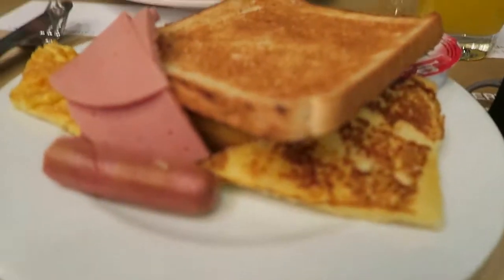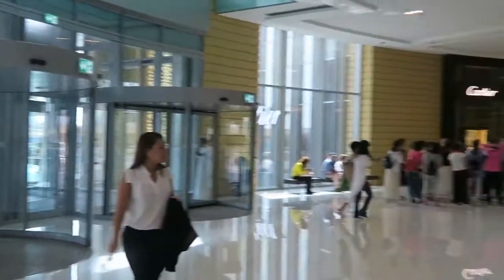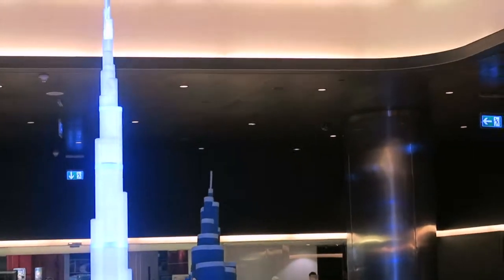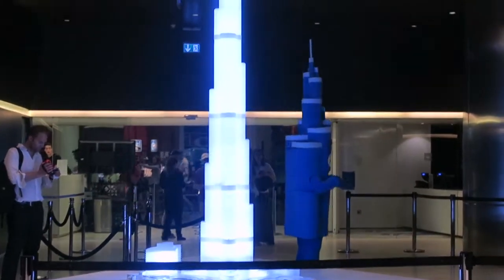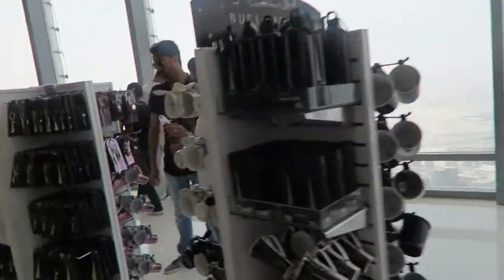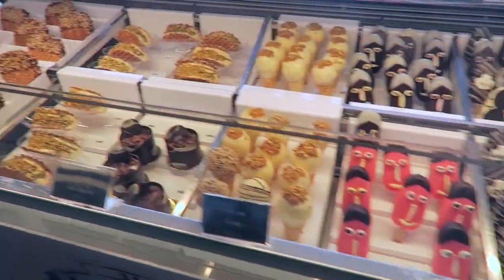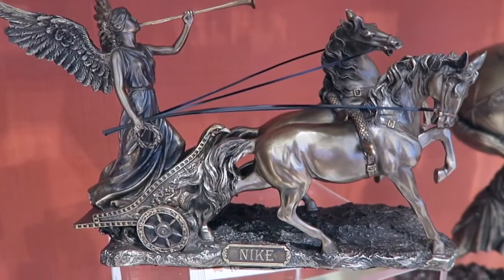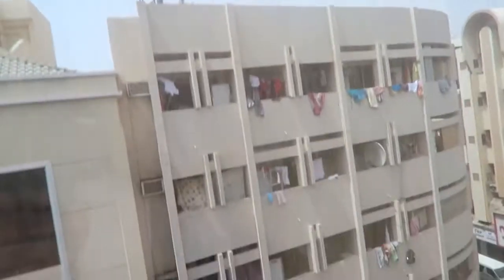DAY 2 BURJ KHALIFA'S AMAZING VIEW | DUBAI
15 July 2016, went to go see the Burj Khalifa it was amazing and the view down below from inside it is simply incredible. Only by getting to see Dubai from above can you see the true beauty of Dubai.